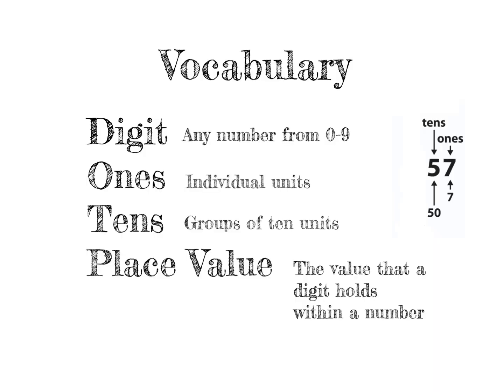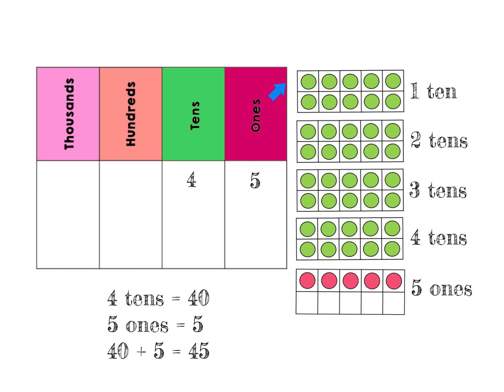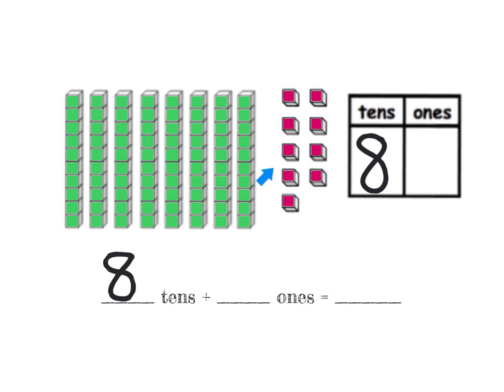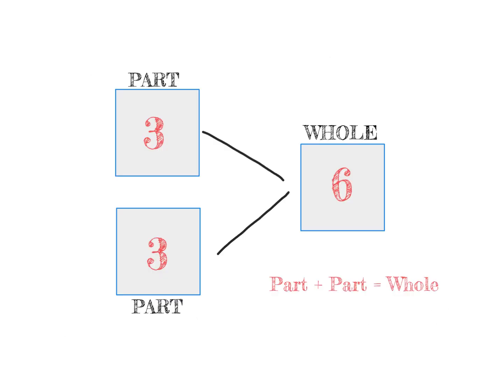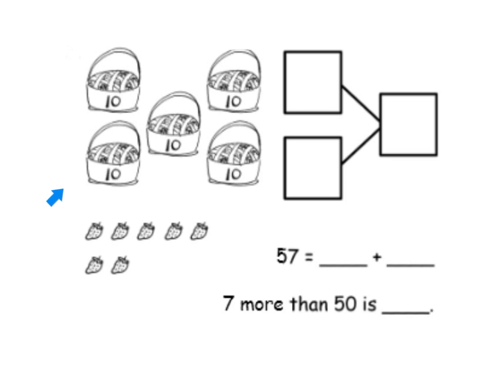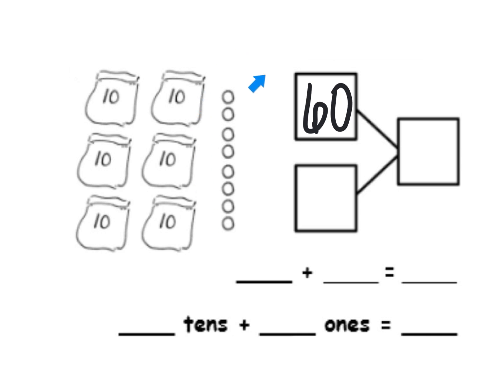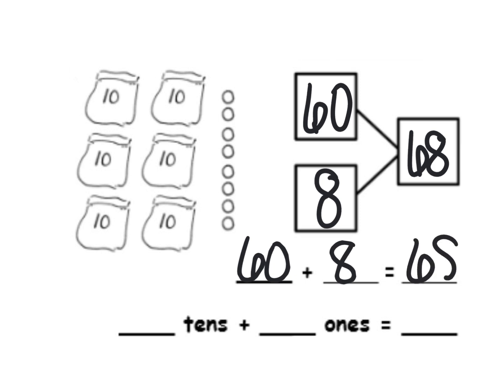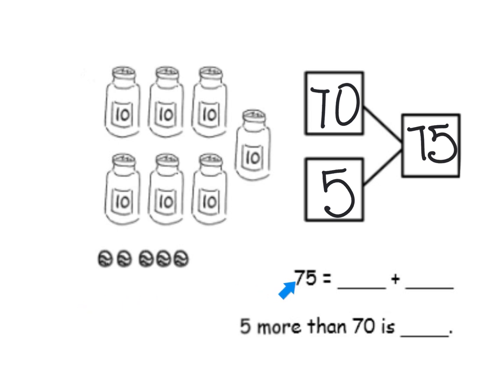Math Cast #1 FINAL